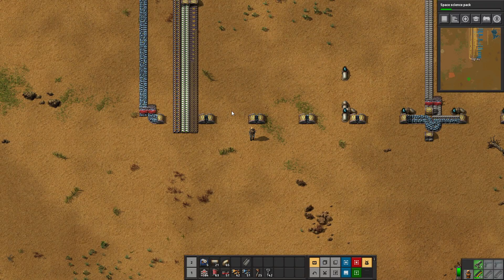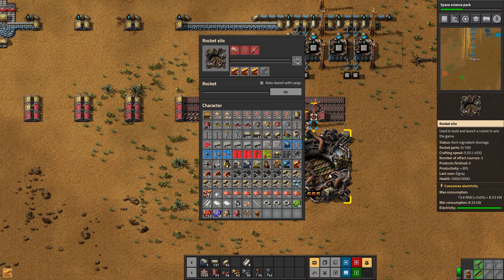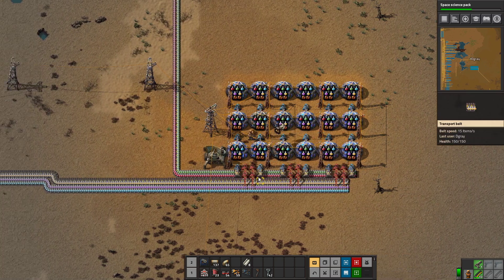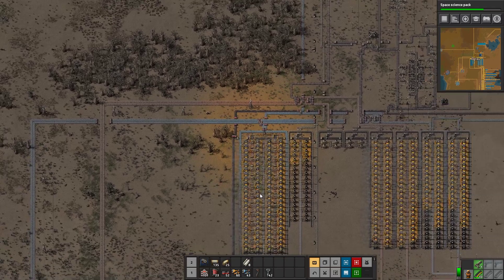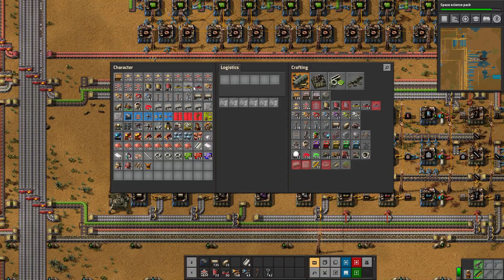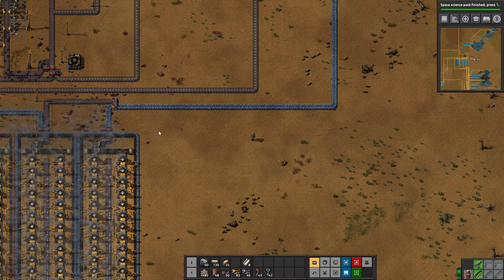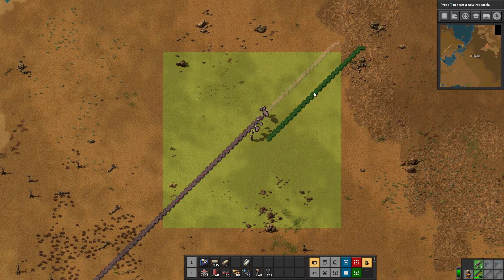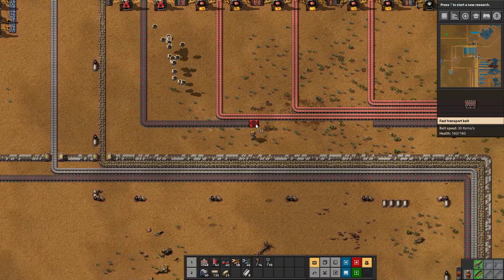ALMOST AT FIRST MILESTONE! - Factorio 0.18 - Entry Level to Megabase - Tutorial Let's Play - Ep 21